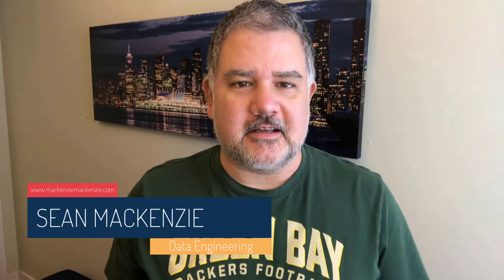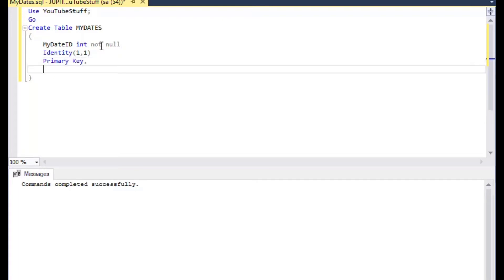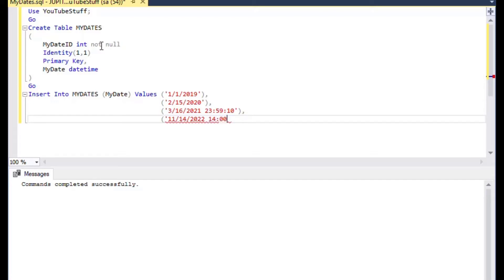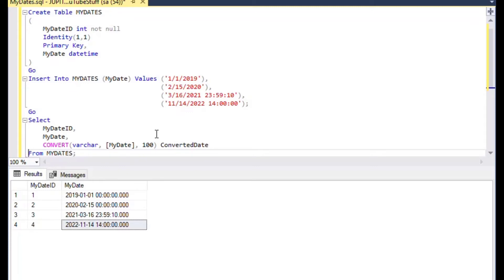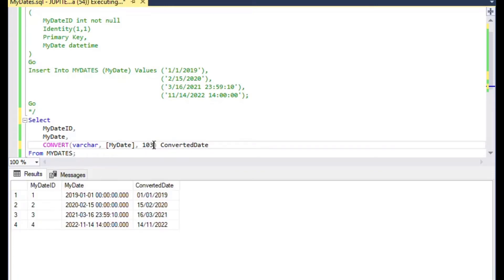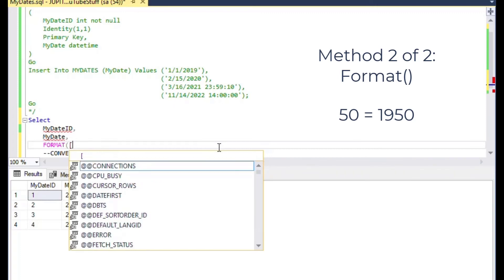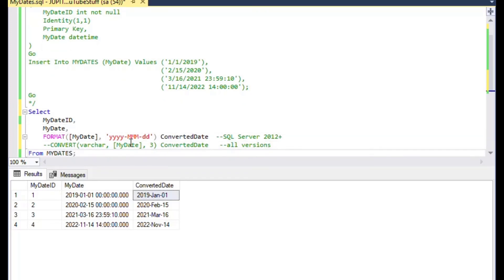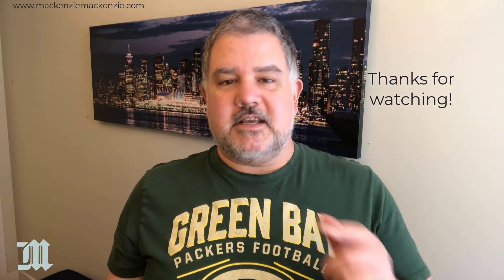How to Format Dates in SQL Server using Convert and Format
Date formatting is one of the key skills you’ll learn as you progress as a data engineer. In the old days, it could be a hassle for you to get a particular format.  Every country and client site seems to use a different format, and it can wreak havoc with even well-written code. For SQL Server, things have gotten better since SQL Server 2012, when a new function called “Format” started to be used alongside the traditional way of getting date formats which is a function called “Convert”.  Find out these two ways of formatting your dates in this episode!